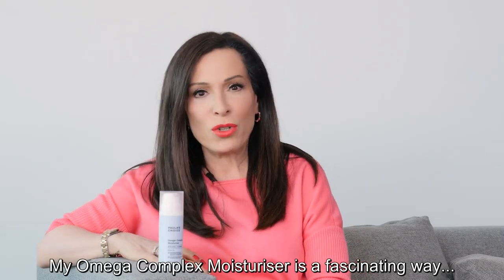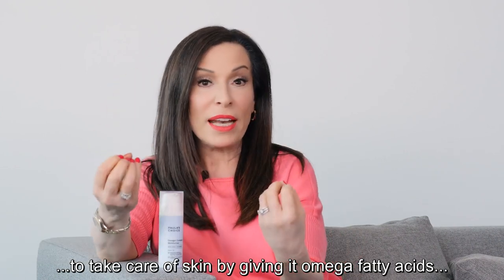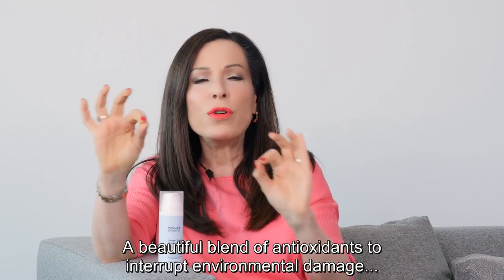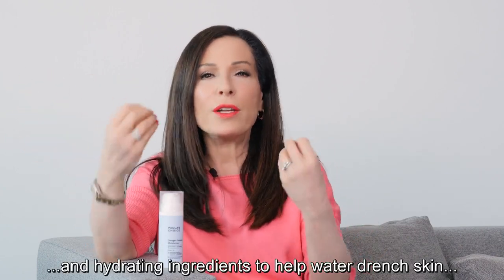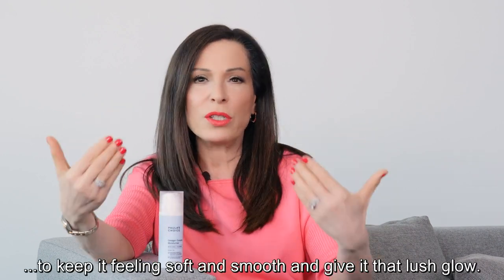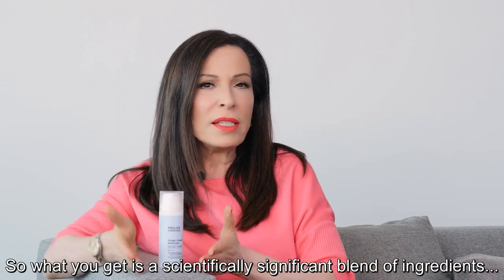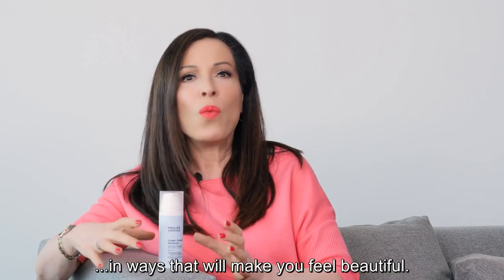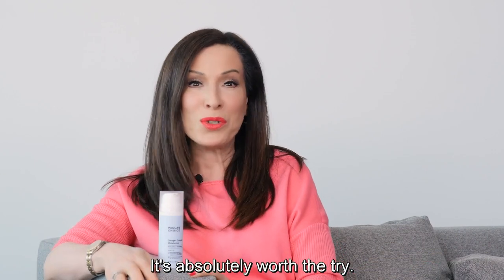Paula Begoun talks about the Omega+ Complex Moisturiser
Paula Begoun talks about the benefits of giving your skin omega fatty acids.